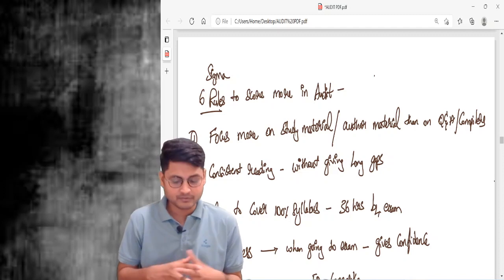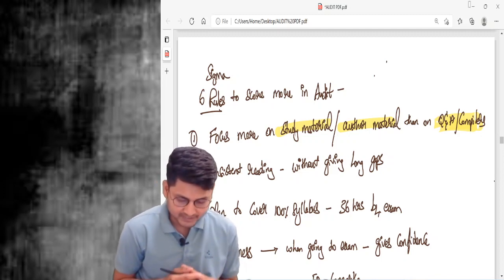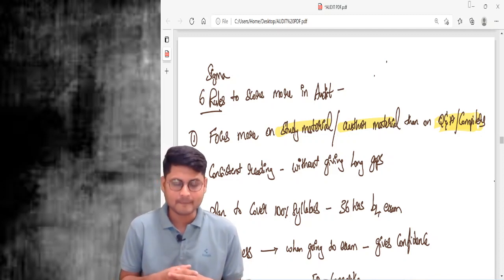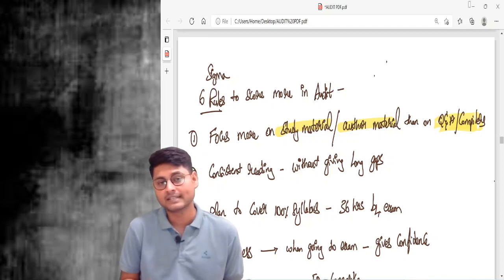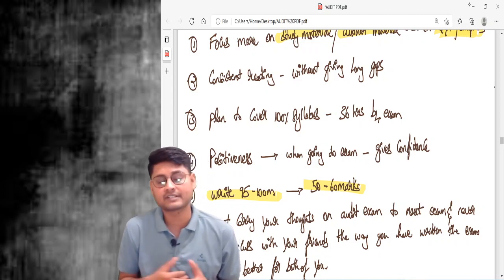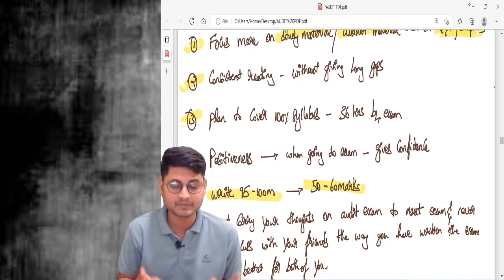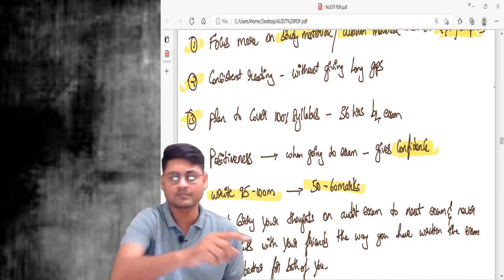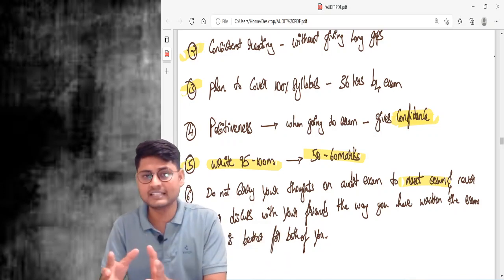CA Final audit - 6 Sigma rules